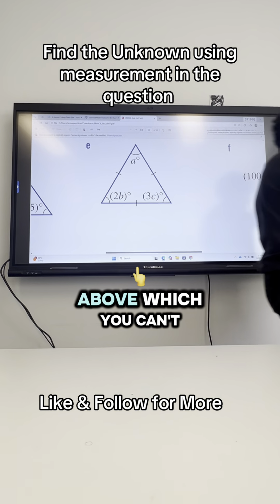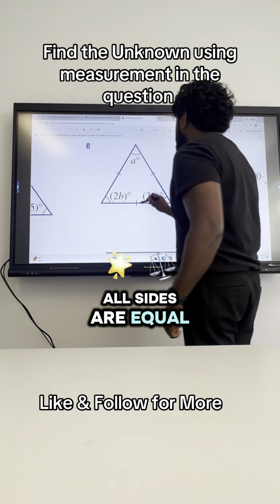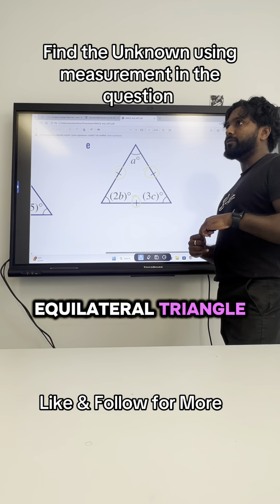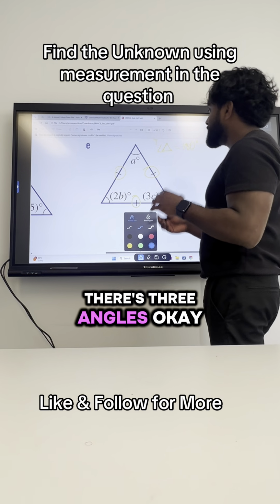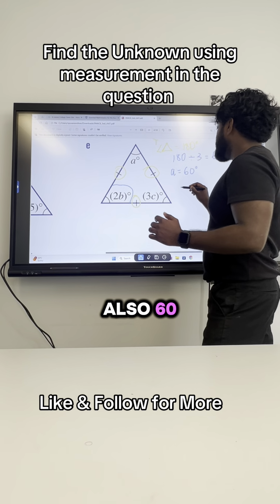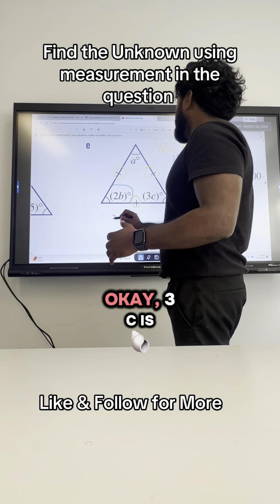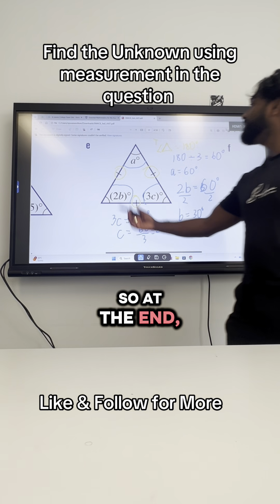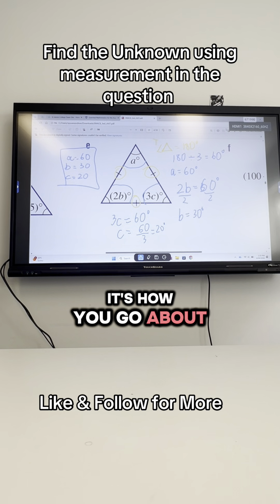Finding the Unknown in a measurement question